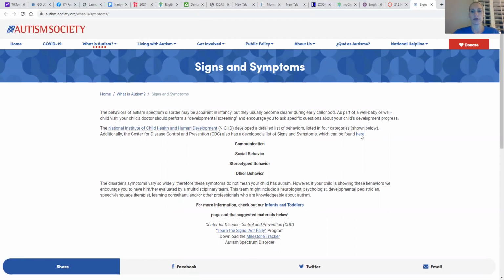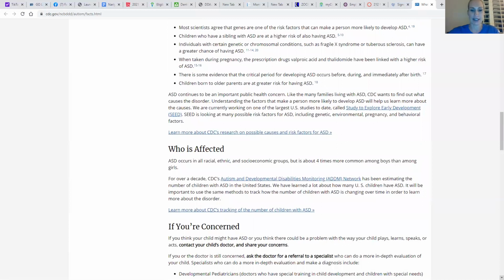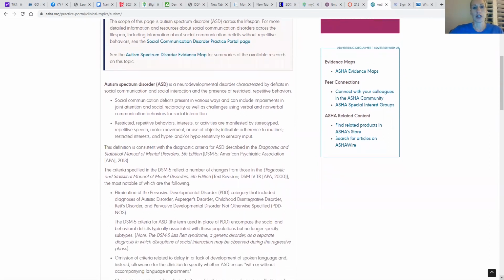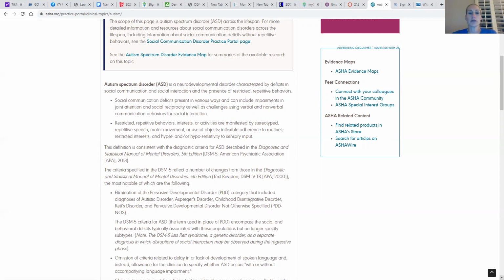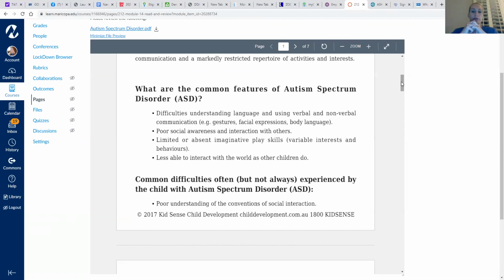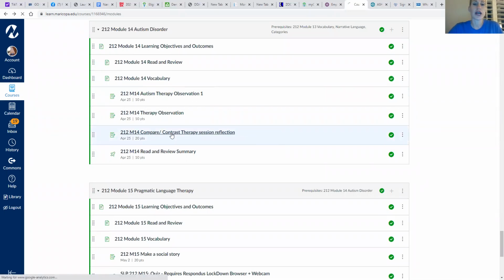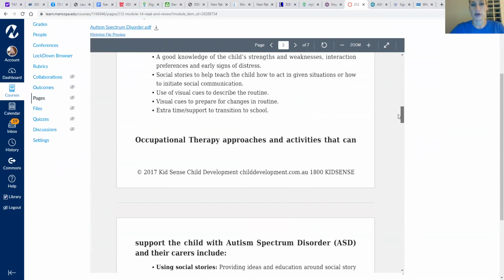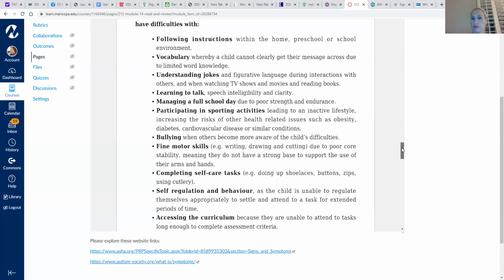SLP212 5 4 21